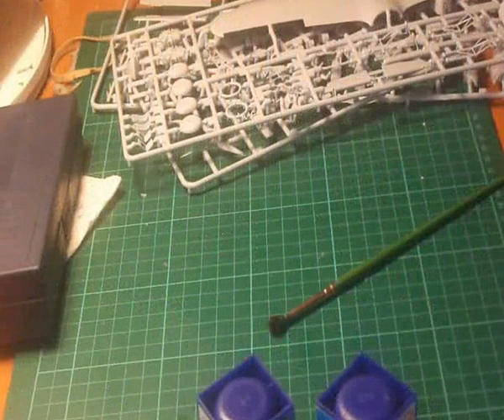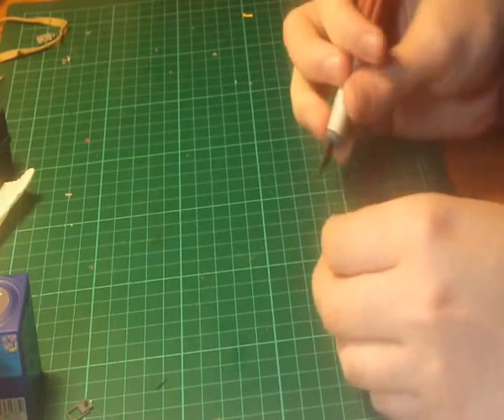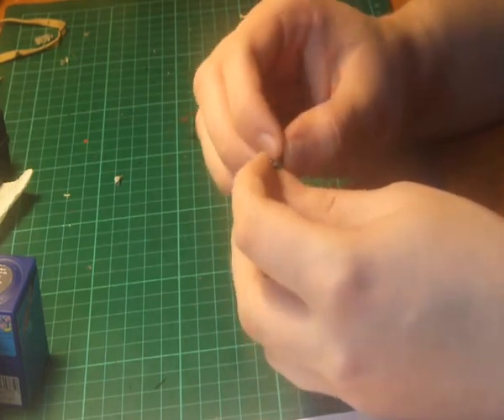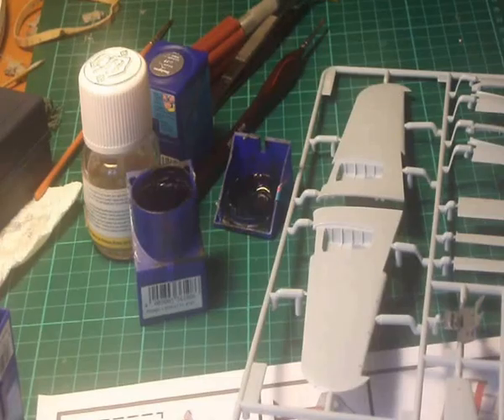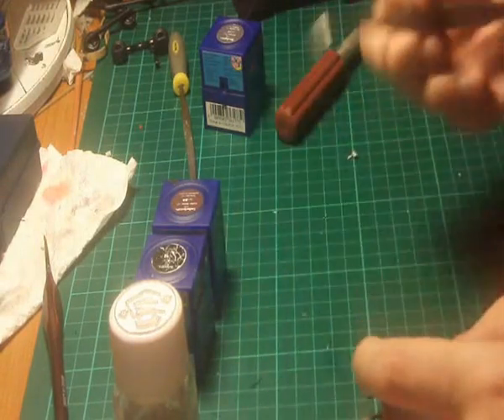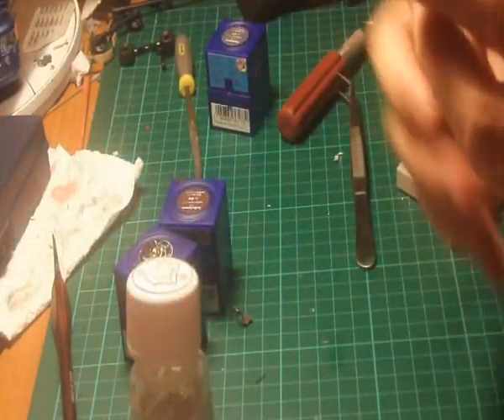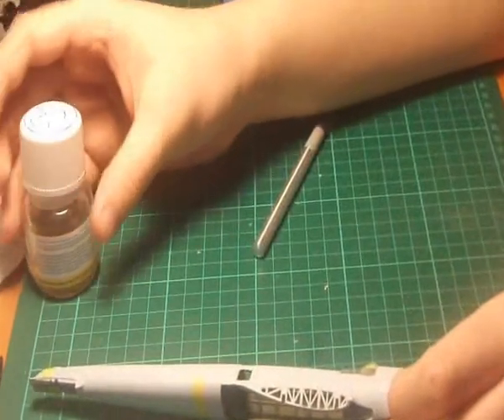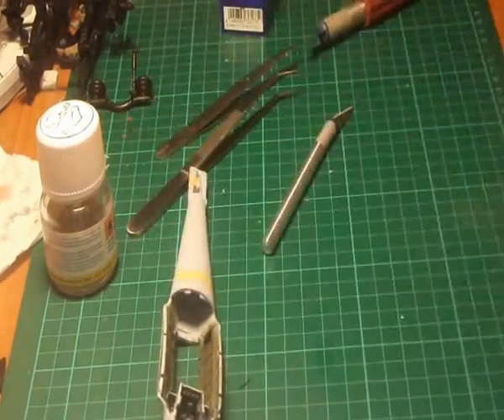Airfix 1/72 Dornier Do17z - Part 1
This build is mainly the cockpit. Have to give it to Airfix - they're producing really good kits now! But I have to admit though with all those tiny pieces - the kit is mainly for experienced modellers